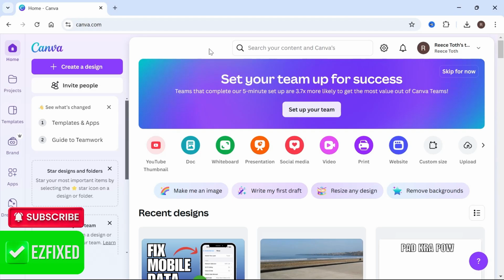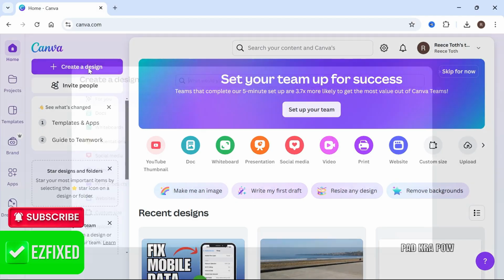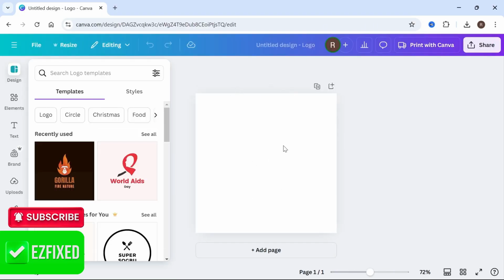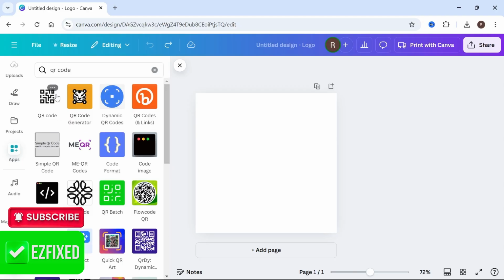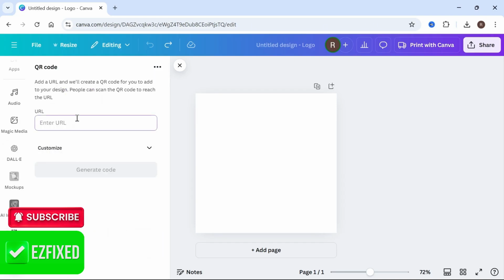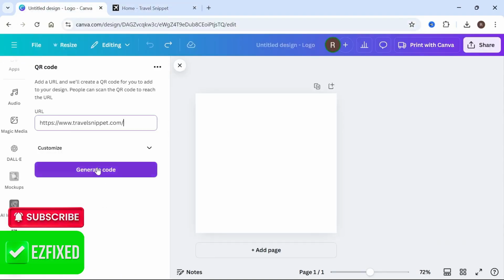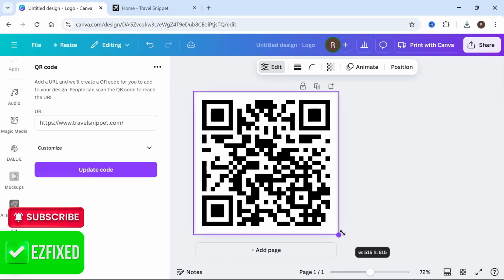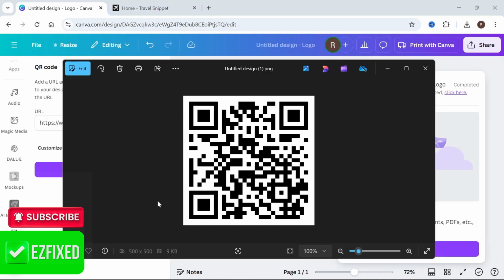How To Create a Website QR Code in Canva [Quick Guide]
In this video I will show you How To Create a Website QR Code in Canva [Quick Guide]